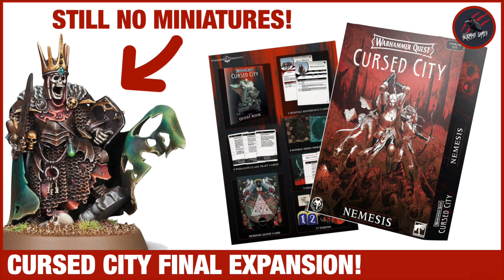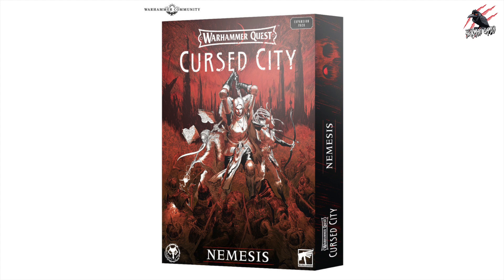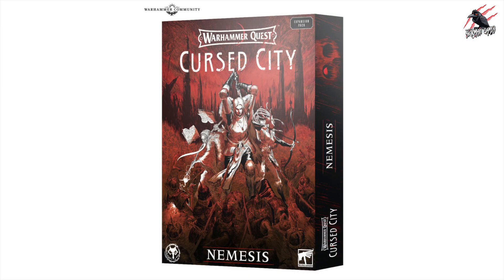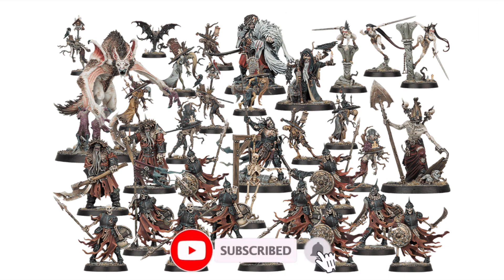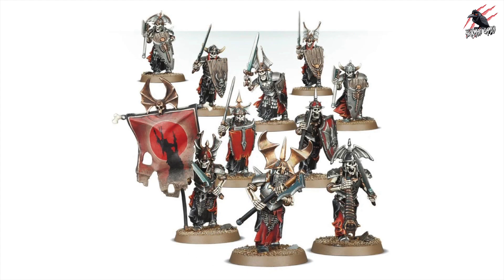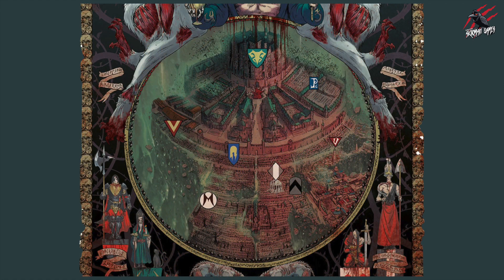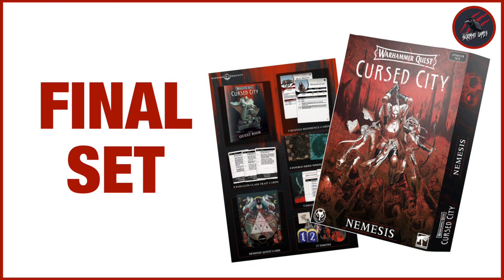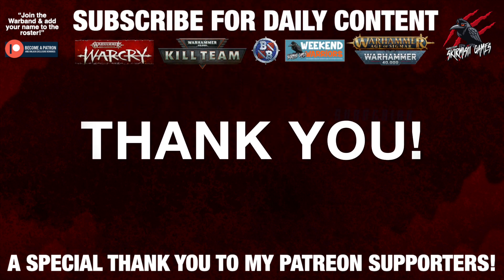The End Of Cursed City! Nemesis Revealed - The Second and FINAL Expansion For Warhammer Quest